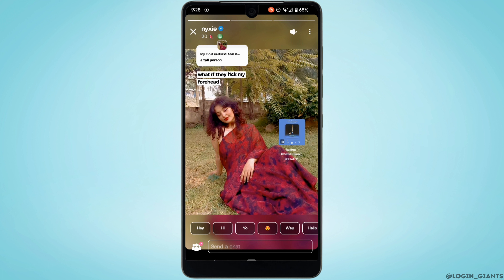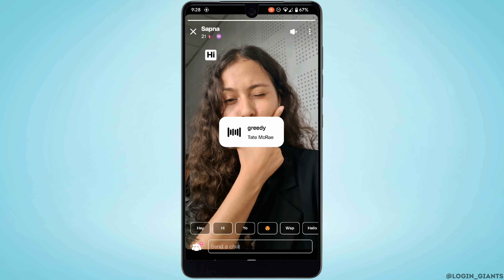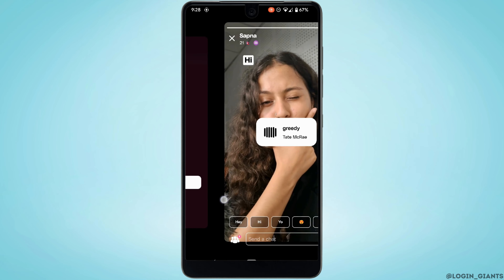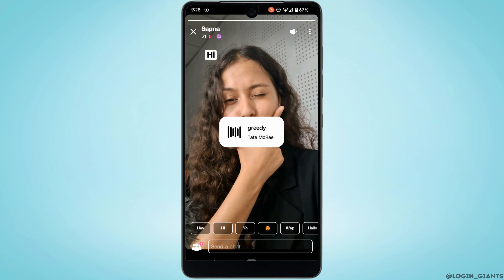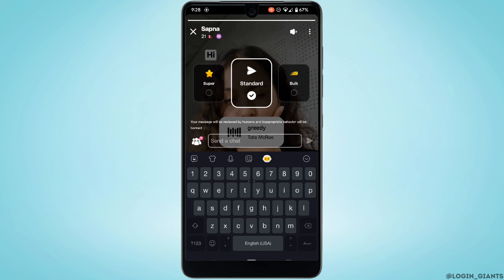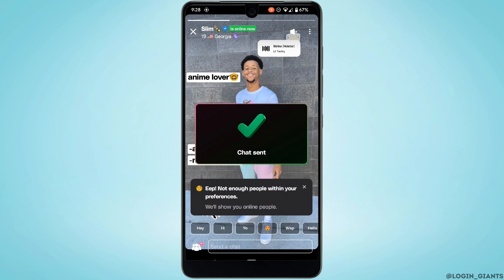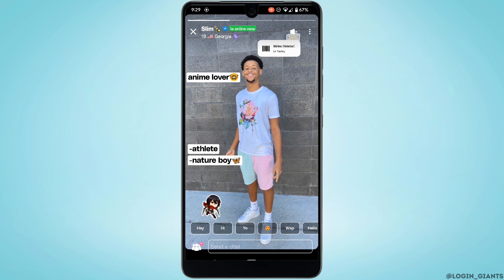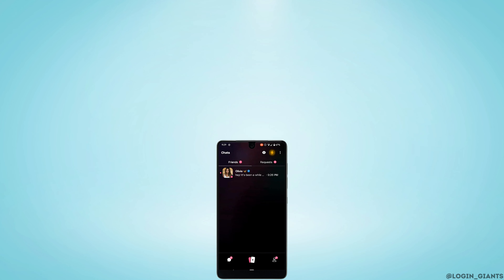How to Swipe on Wizz App (SUPER EASY)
📲 Want to know how to swipe in the Wizz Air mobile app with ease in 2023? Learn how to navigate the app with this super easy step-by-step guide.

In this tutorial:
0:00 - Introduction
0:05 - How to Swipe on Wizz App (SUPER EASY)

Swiping within the Wizz Air mobile app is a breeze, and we'll guide you through the simple steps to make the most of the app's features and information.

Effortlessly navigate the app - watch this tutorial to become a pro at swiping in the Wizz App.